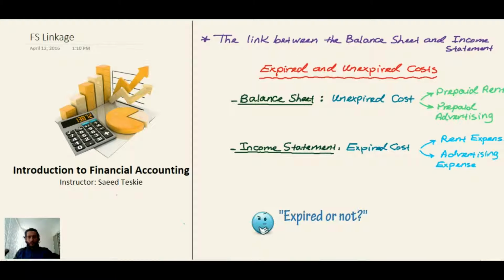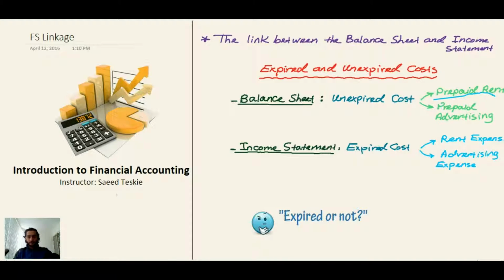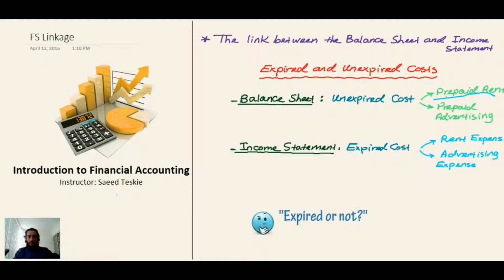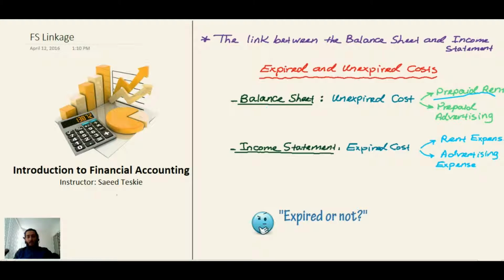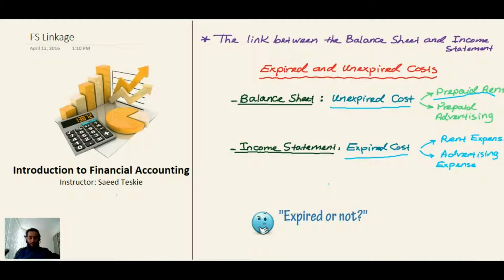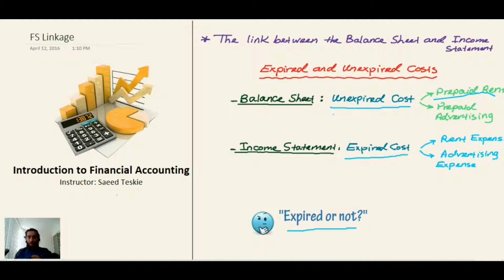112 - The Link between Balance Sheet and Income Statement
In this video we talk about the link between the balance sheet and income statement. The difference between expired and unexpired costs.